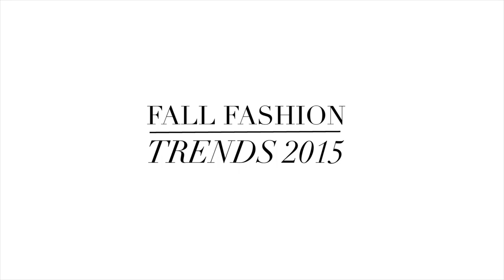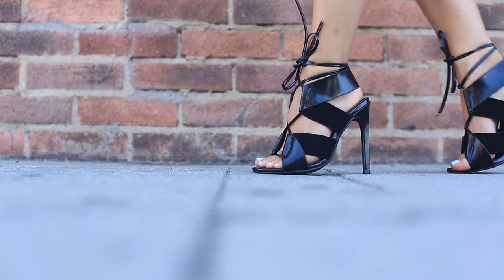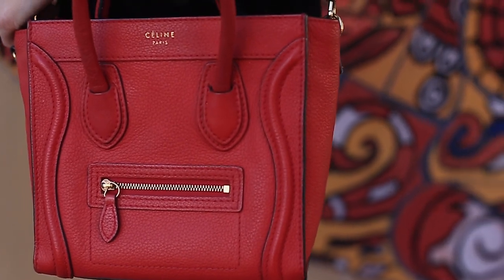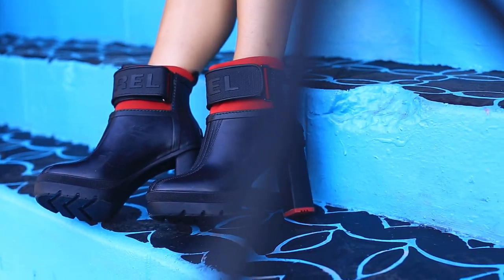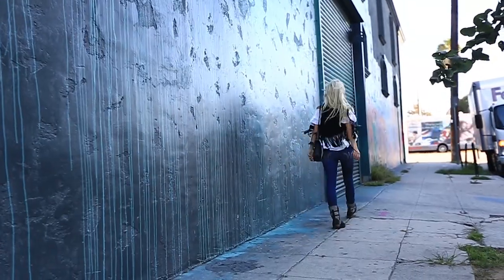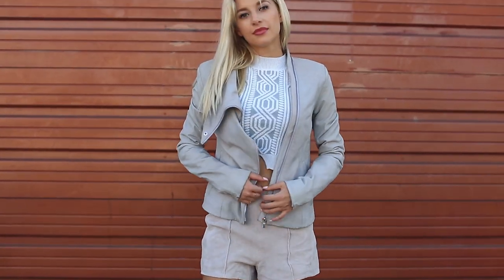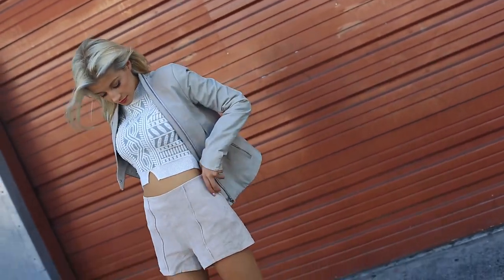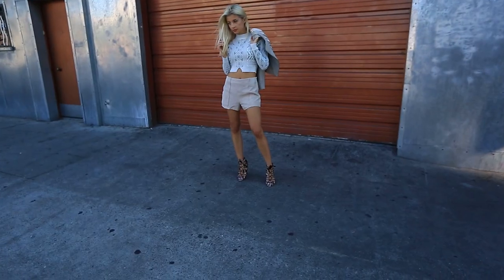Fall Fashion Trends 2015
Hello unicorns! Fall has arrived so here is my take on the latest Fall 2015 Fashion Trends!

T W I T T E R: @Evelina
F A C E B O O K: /EvelinaBarry
I N S T A G R A M: @Evelina

FTC: This video is a collaboration with Sorel.